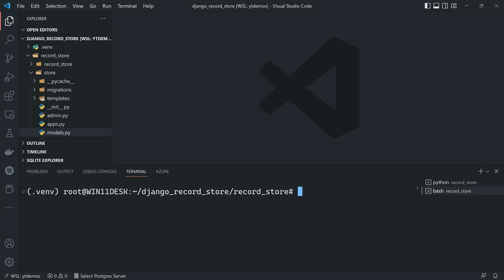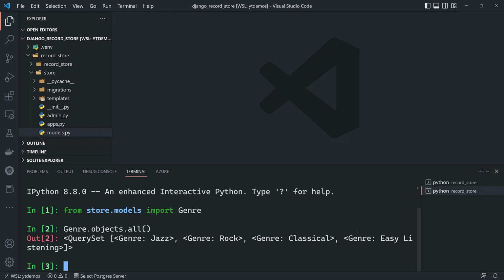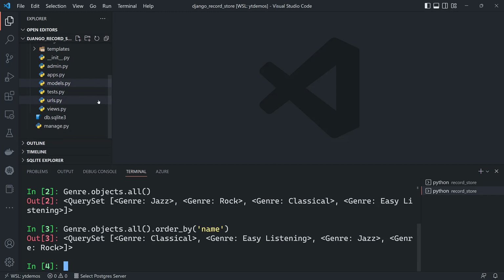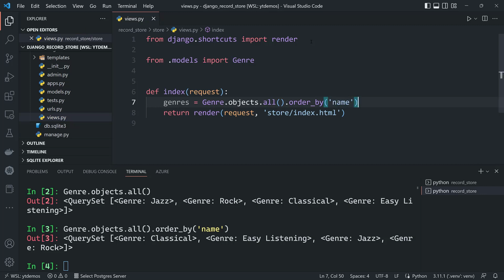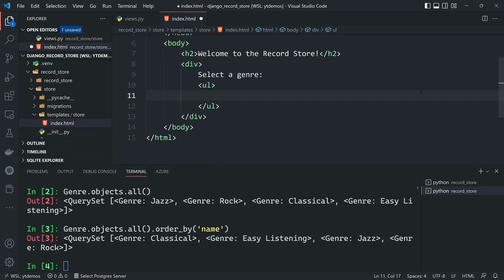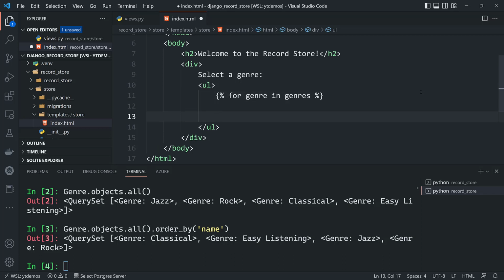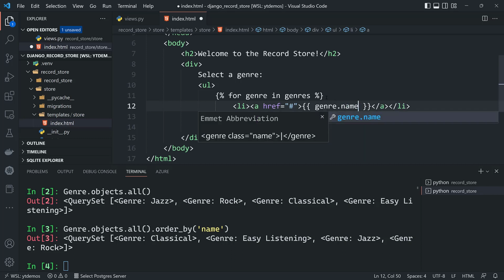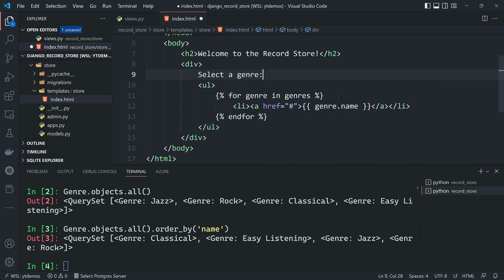Django - 05 - Displaying Data in a Template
In this video we will see how to retrieve data in a view and display it in a template.